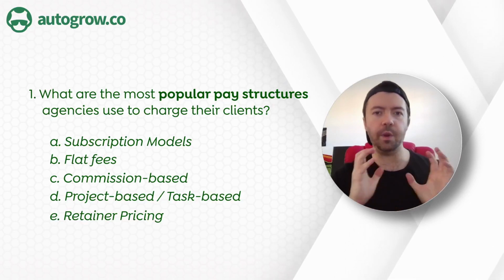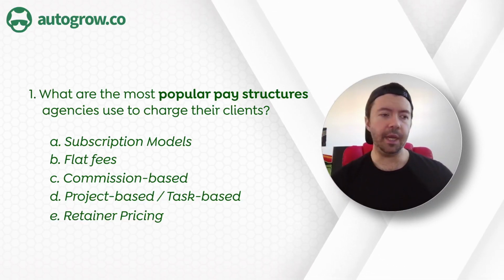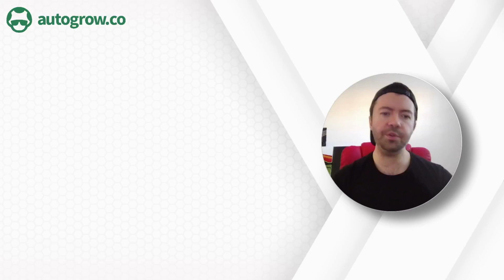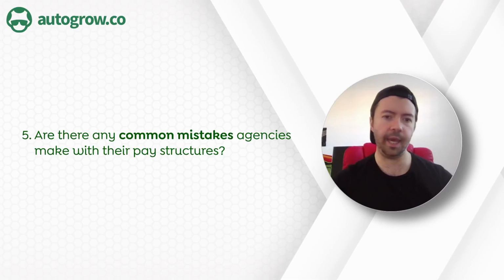4 Popular Marketing Agency Fee Structures Explained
The fee structure you choose for your agency is one of the biggest factors in whether or not your agency can successfully grow, scale, or even just stay afloat.

After all, the main point of any business is to make money, so if your pricing doesn’t make sense, it’s likely that your overall offer and business model isn’t looking too great either. 🤔

But with so many pricing and fee structures out there, how do you decide on the best one for your agency?

This is a question I struggled with myself when creating AutoGrow, which is why I wanted to spend today telling you about the pros and cons of each of the most popular marketing agency fee structures. You’ll learn:

- The 4 basic categories agency fee structures can fall under.
- The 4 most popular marketing agency fee structures and when they are (and aren’t) appropriate to use.
- 3 tips for how to decide on the best fee structure for your agency based on your clients and your product.